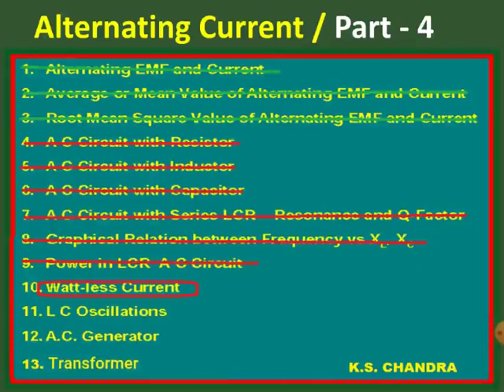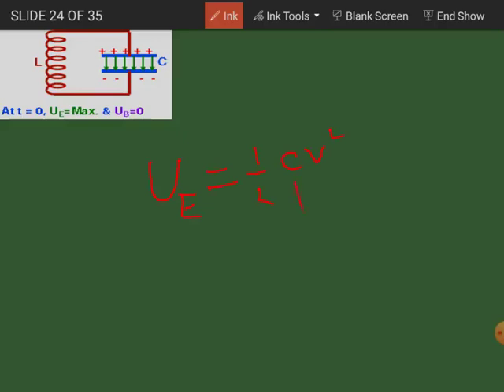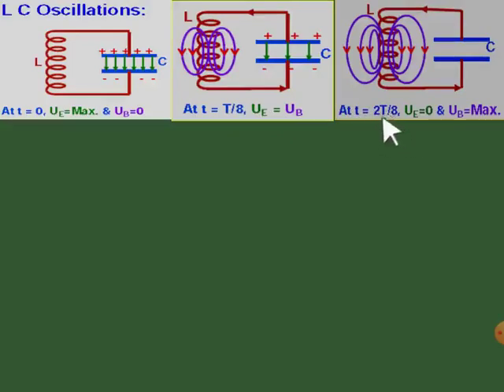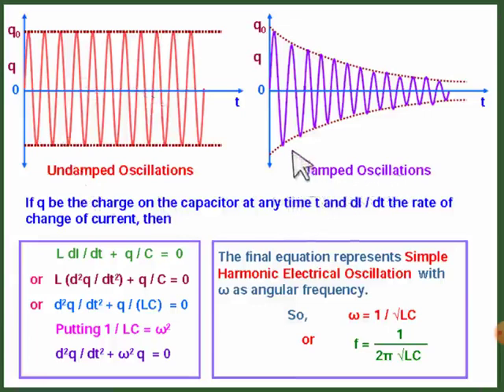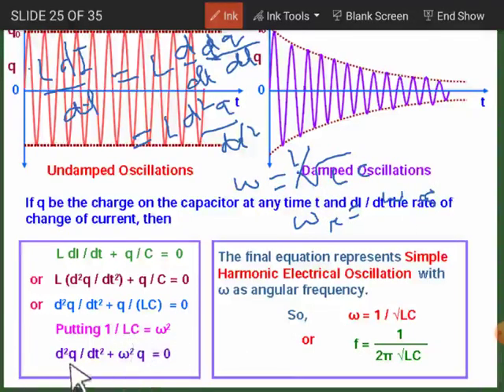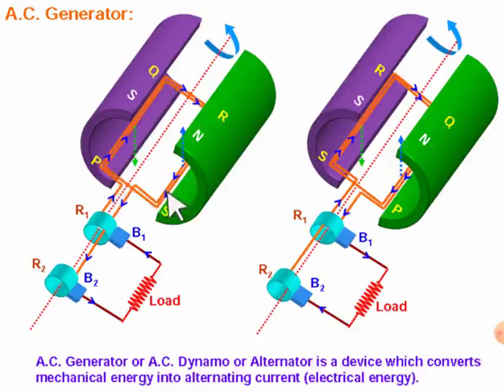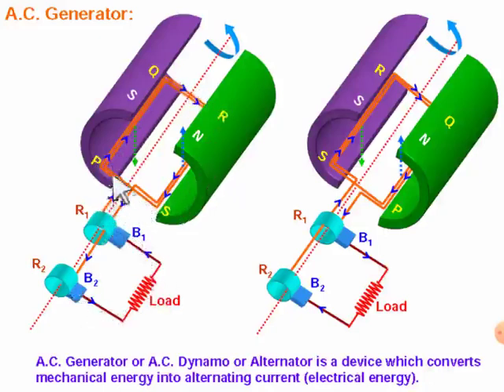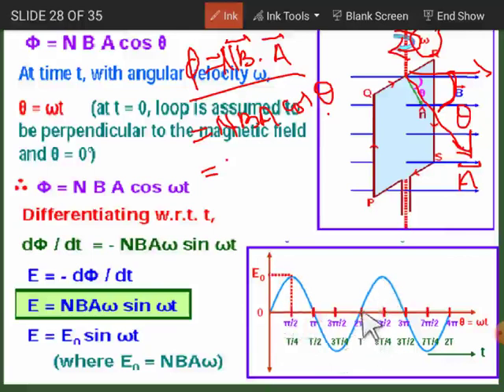LC OSCILLATION & AC GENERATOR, AC PART 4|| K.S. CHANDRA, PGT PHYSICS, JNV SENAPATI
Physics Chand
LC oscillator which is a combination of L & C in parallel also called as tank circuit oscillator is explained in details about its working. AC generator, principle, components required, construction and working are explained in a very easily understandable way.